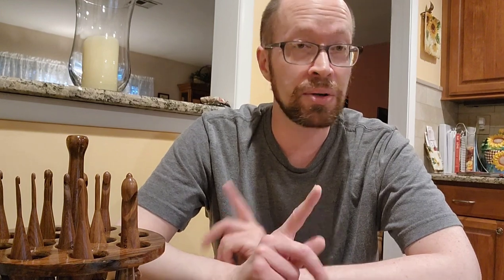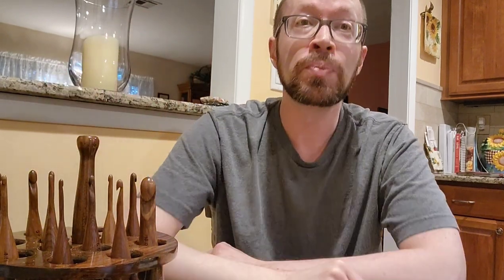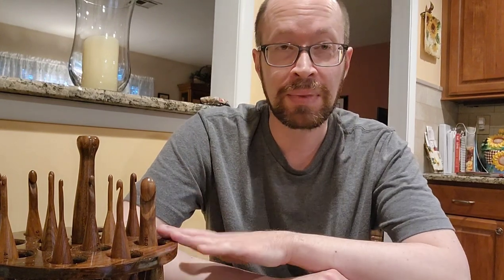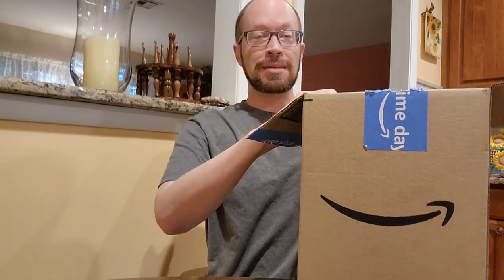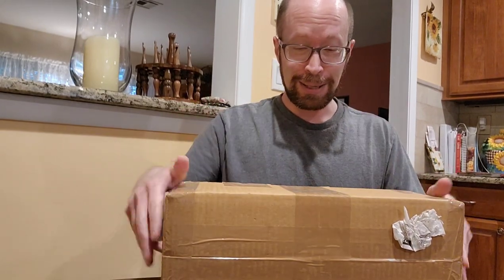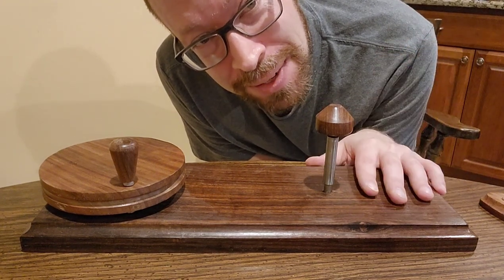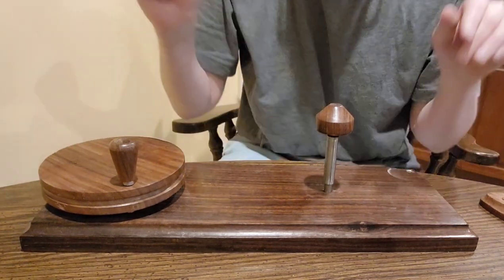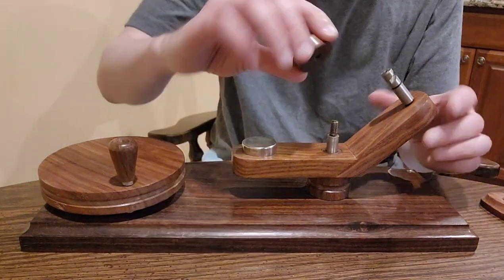ArtisanscraftIN Crochet Hook Giveaway & Yarn Winder Review! 🧶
Thank you ARTISANS CRAFT BEYOND MANUFACTURING for sponsoring today's video and providing me with your yarn winder!

Amazon listing -

For your chance to win the Crochet Hook Set please be at least 18 years old, be a US citizen, be a channel subscriber, and leave a comment telling me what you would make with them. The winner will be announced on 7/14/22. Good Luck!

Fiber Spider
Ridge, NY
11961